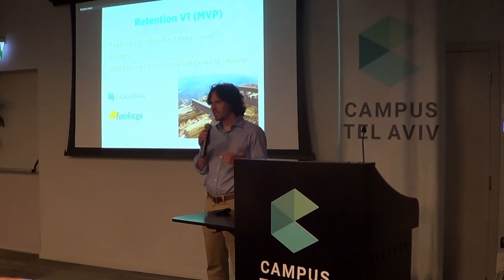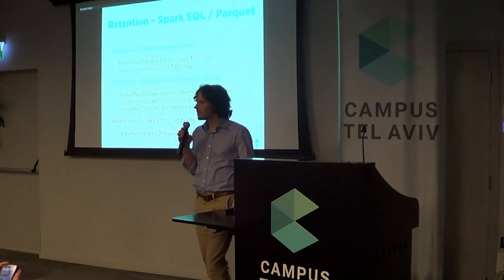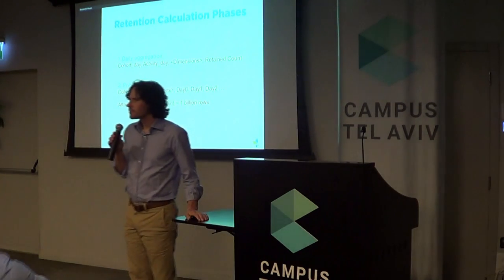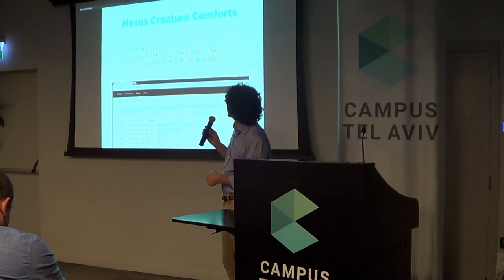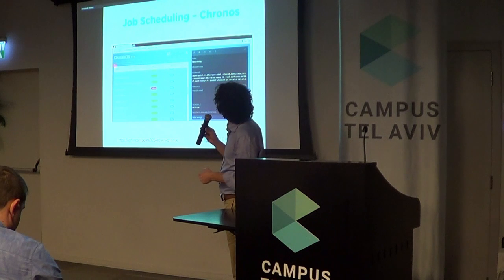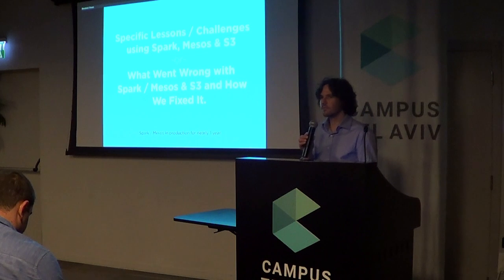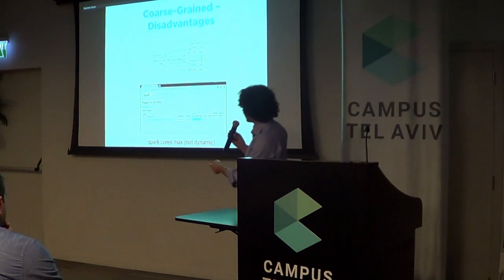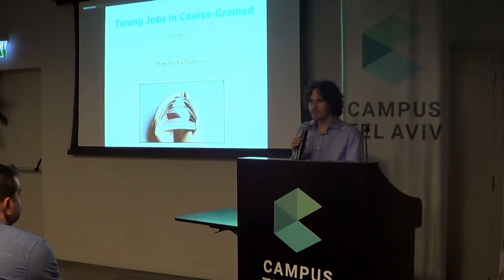Spark on Mesos - The Road Less Travelled - Morri Feldman @ AppsFlyer (Eng)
As a startup, we've had the luxury of developing our batch processing infrastructure from scratch allowing us to incorporate some unconventional combinations of technologies.  I will outline our current infrastructure, Spark running over mesos with data stored exclusively on S3 as a mixture of raw data in Hadoop sequence files and Parquet files, and explain the advantages it offers us over a more typical setup with Spark running on top of YARN backed by HDFS.  However, running spark in this way has not been without challenges and a few set backs.  I will highlight a few of the larger problems we encountered and what we did to solve them.  Despite the challenges, choosing Spark has opened up many possibilities for us. To highlight the performance and flexibility we gained by using Spark, I will dive into one process, Retention, that we originally implemented using Cascalog (Datalog translated into Cascading/Hadoop) and then rewrote as a Spark job.

Morri's bio -
Morri  studied epi-genetics as a post-doc at the Weizmann institute and has
PhD in Biophysics from University of California San Francisco. He left the world of academia to crack Big Data problems. That's why he joined the AppsFlyer Dev team.